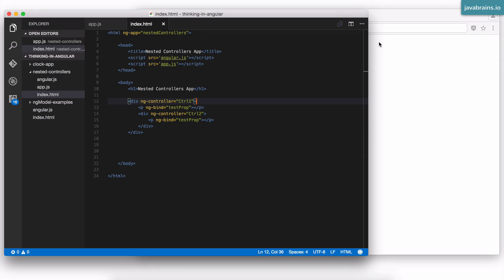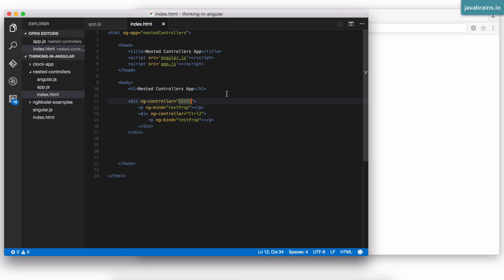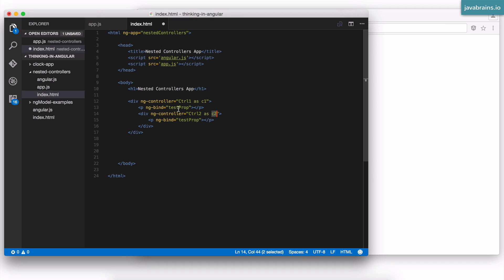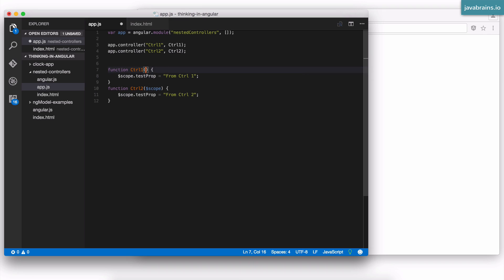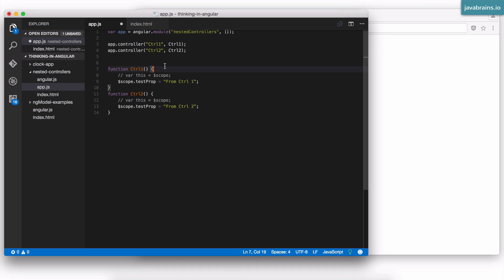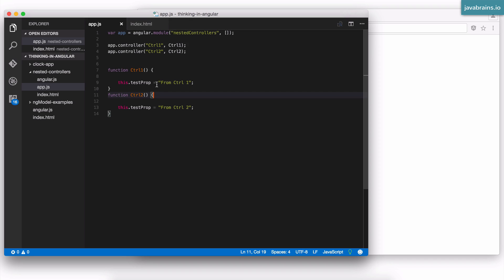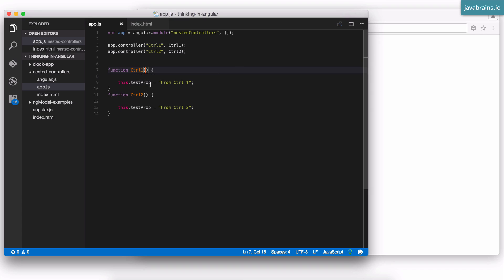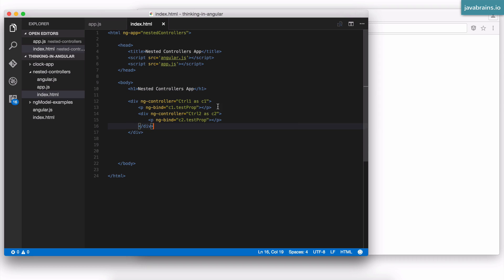Thinking in Angular1 26 - Using ControllerAs Syntax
Learn how to use the controller-as syntax to use controllers in Angular.